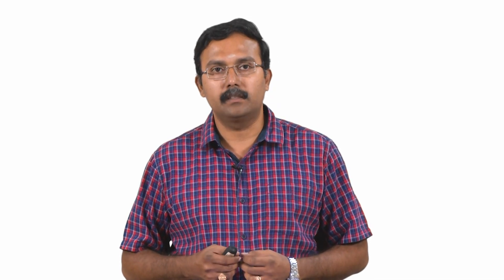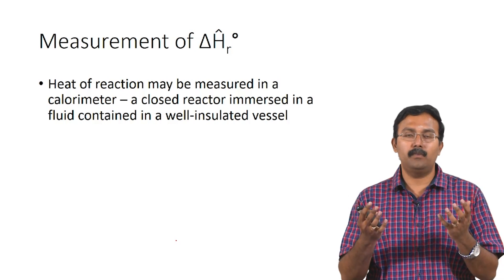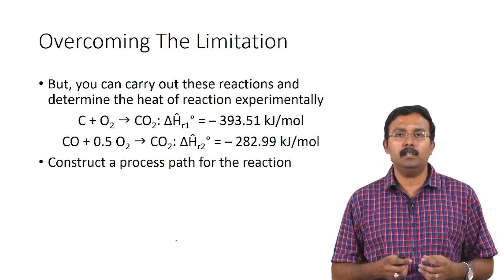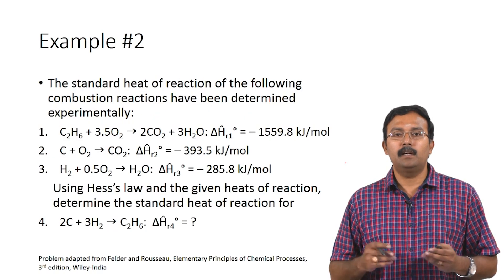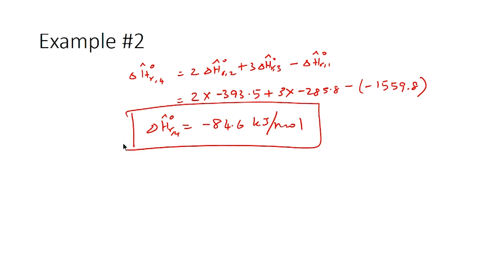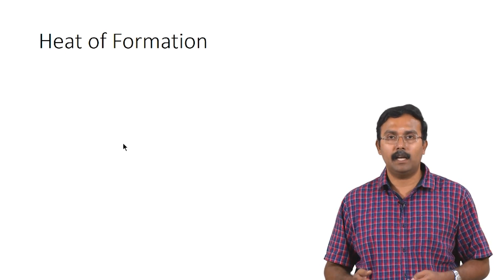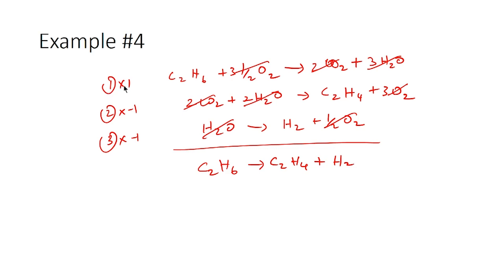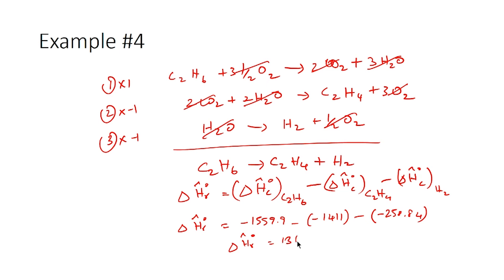#56 Fundamentals for Energy Balances on Reactive Processes | Part 2 | Material & Energy Balances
This lecture continues our exploration of energy balances for reactive processes, focusing on internal energy of reaction and heat of formation. We'll discuss Hess's Law in more detail and demonstrate how to apply it to combustion reactions.